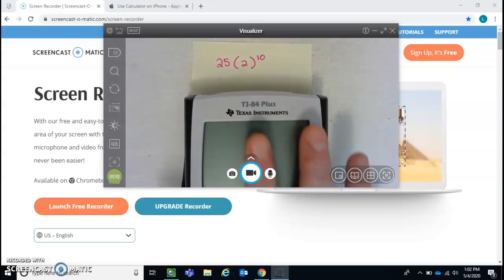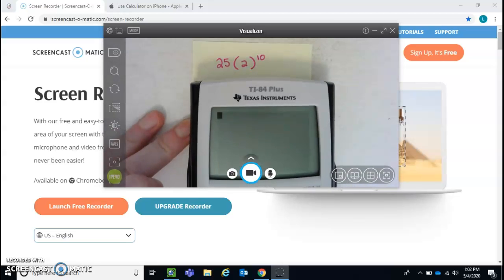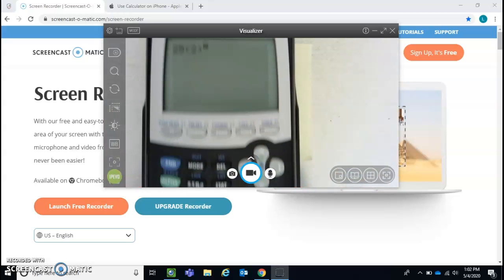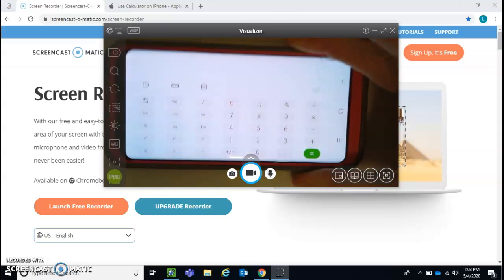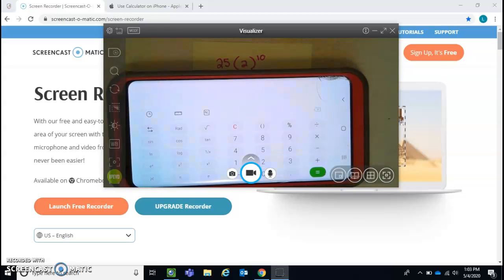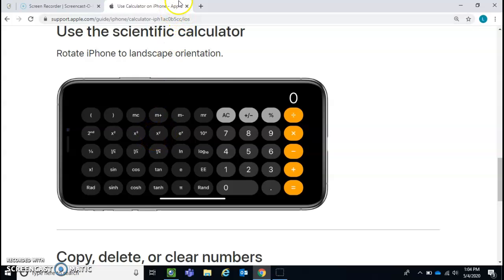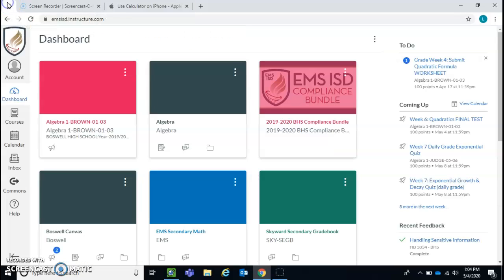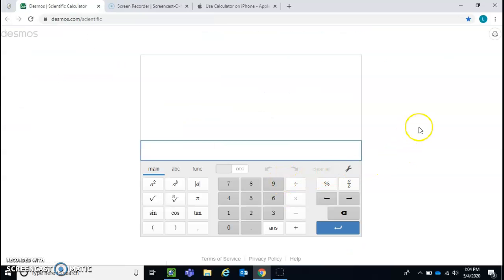Different Calculators You Can Use